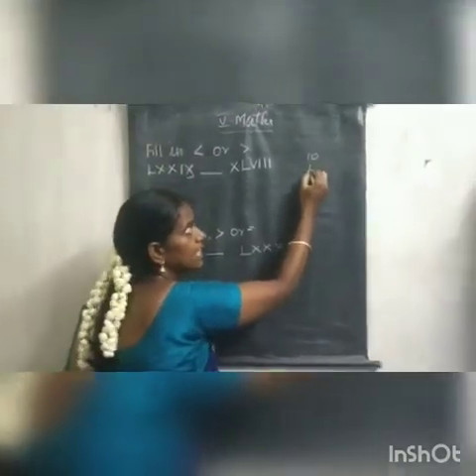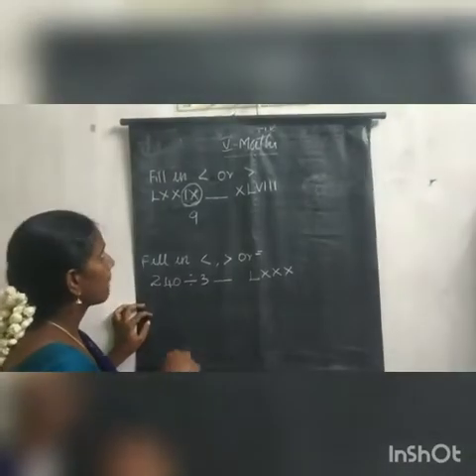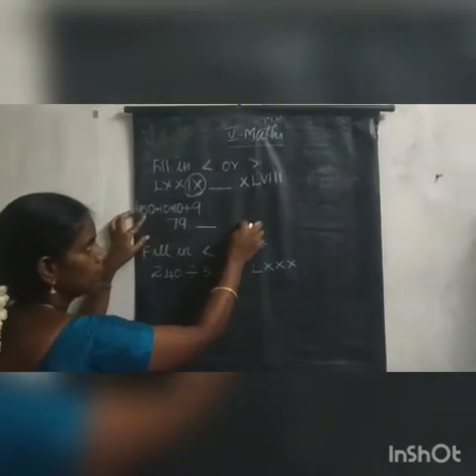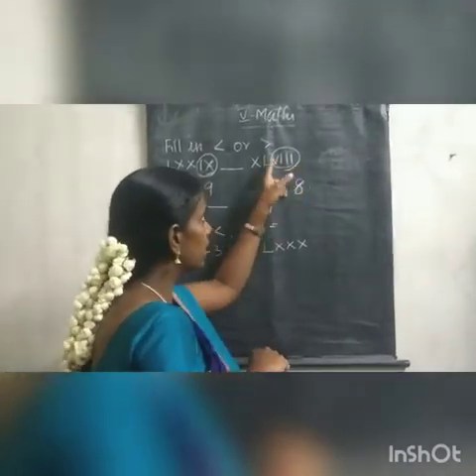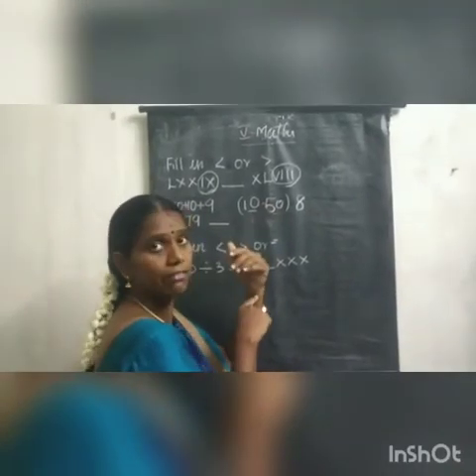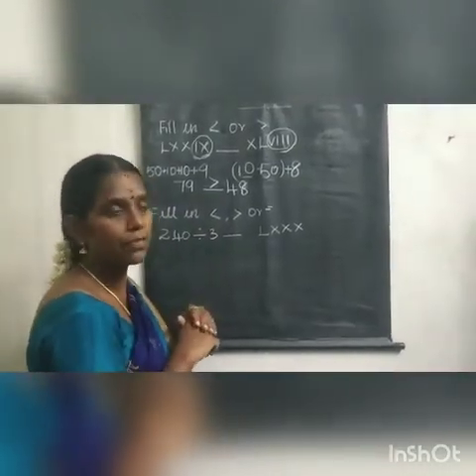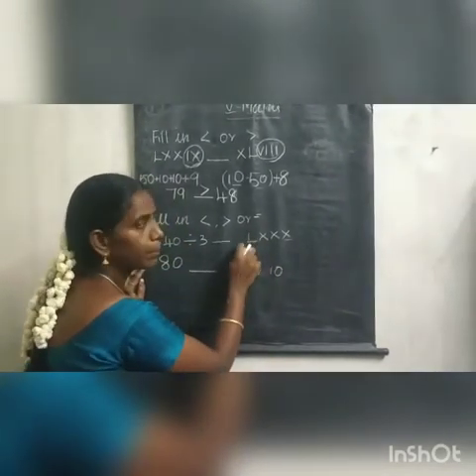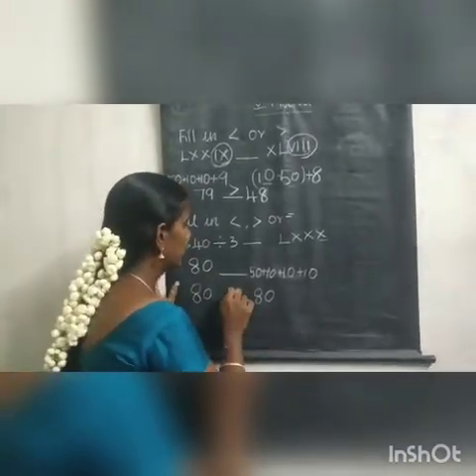Grade V - Mathematics - Roman Numerals - 15.06.2021